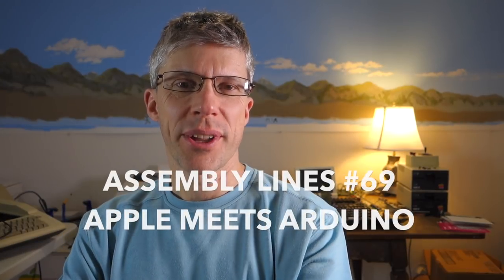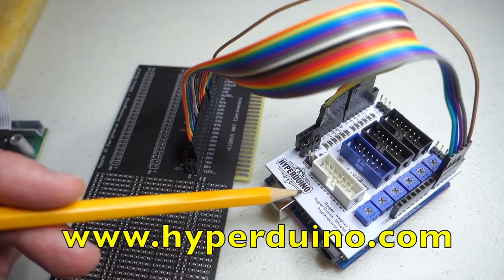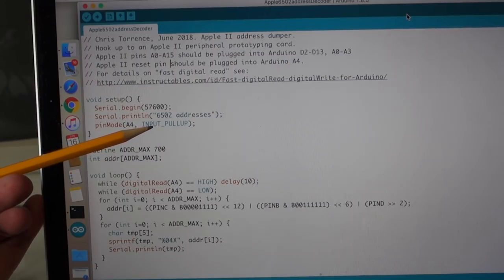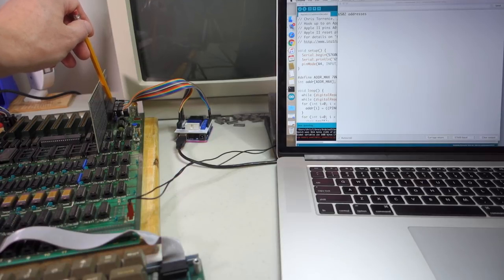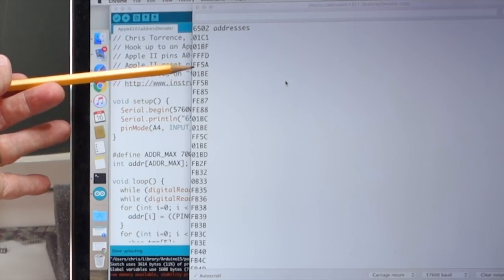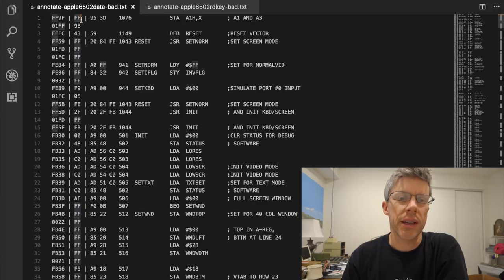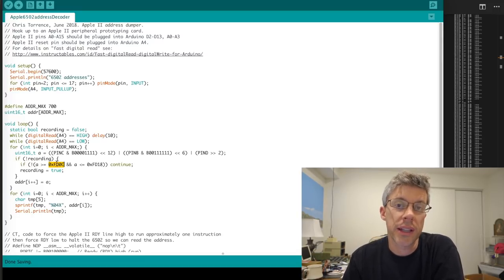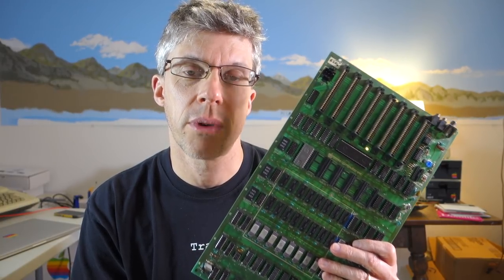#69 Apple Meets Arduino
I try to diagnose Mike's Rev 0 Apple II using an Arduino.